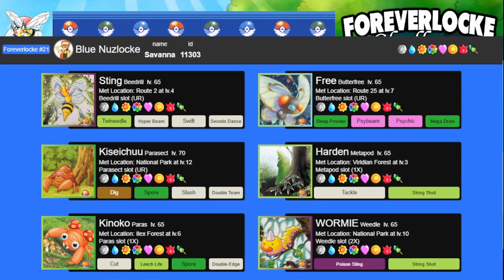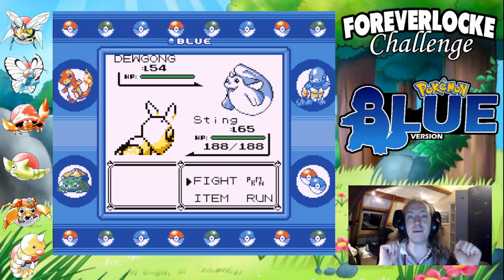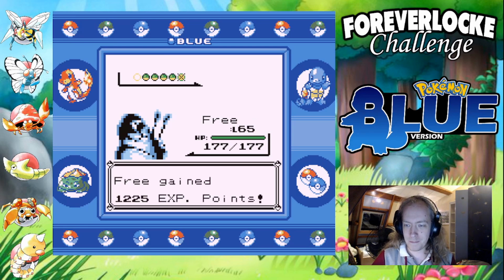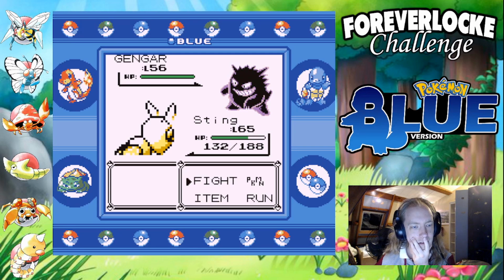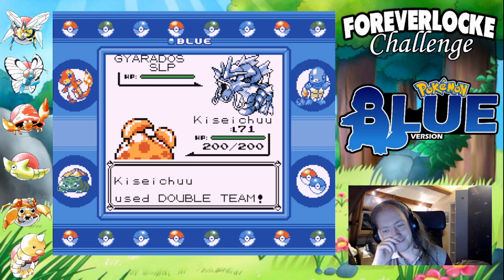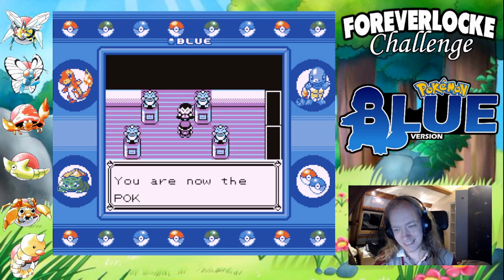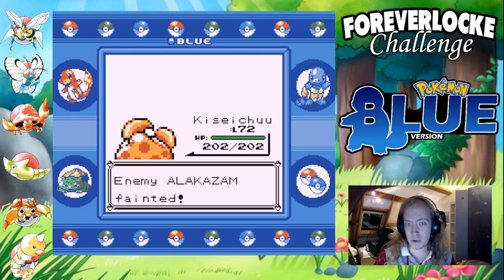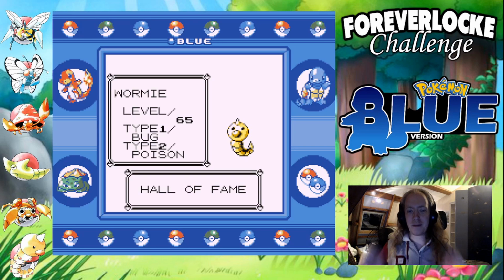Foreverlocke Challenge Playthrough [21] - Blue Version VOD - FINALE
The last time we were in Generation 1 for the Foreverlocke was all the way back in playthrough #5 (Red). It's time we go back to it.
I decided for this run I wanted to do a mono-type run. Depending on what I transfered in from my Storage Box, I had a few types as options, with the team being completed after Brock. As it turned out, there was one type I could make a full team of before getting to Brock; Bug. That would be a really challenging run, but I was all for it. Here it is, Bug Squad. Ready to fight for deathless glory.